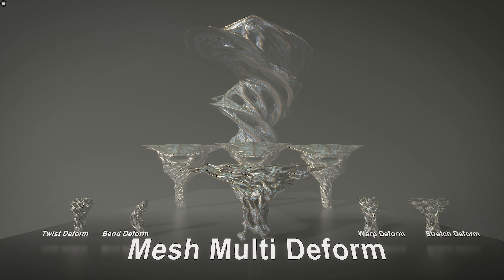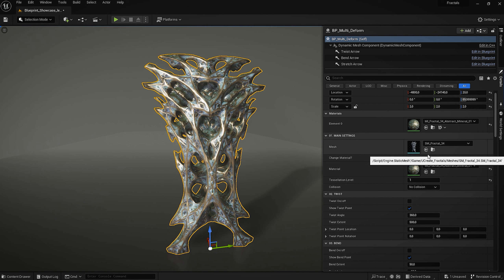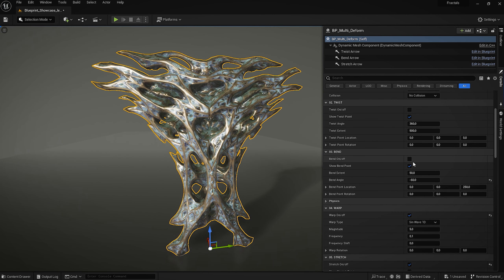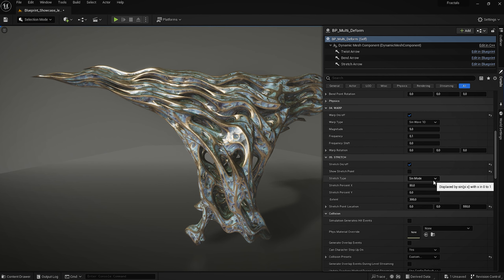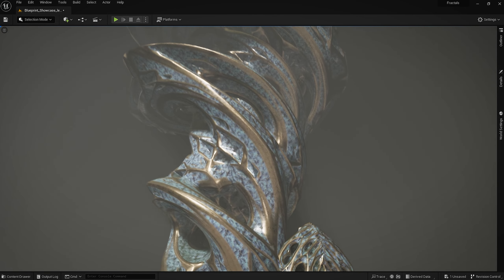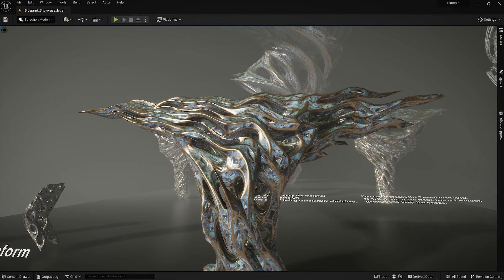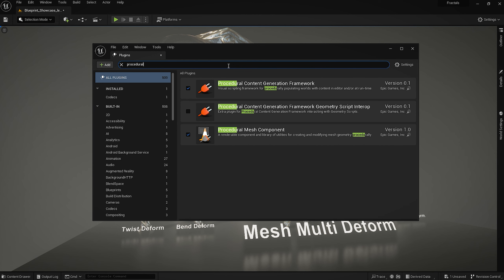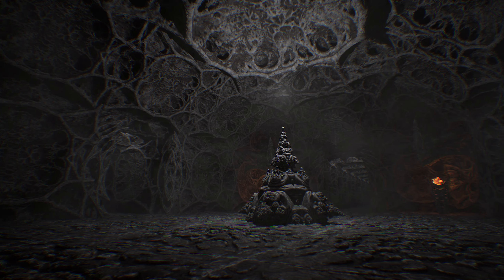Mesh Multi Deform blueprint - UCreate Fractal Toolkit update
Introducing Mesh Multi Deform blueprint - a new addition to the Fractal Toolkit asset pack that lets you transform any mesh easily and non - destructively.

"Unleash boundless creativity with our Unreal Engine Asset Pack! Dive into abstract models, fractal materials, and time-saving blueprints. Elevate your projects with 44 unique meshes and 43 versatile materials. The pack is designed both for VFX and Game Development projects."

You can find more detailed informations on UE Marketplace page.